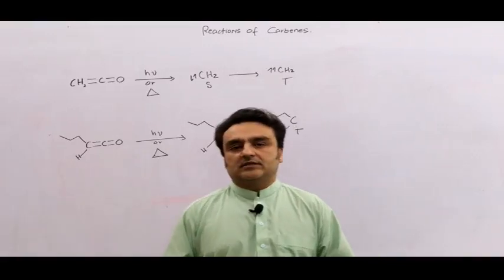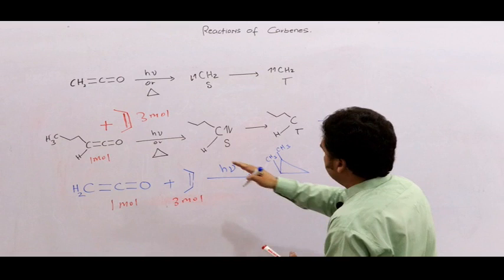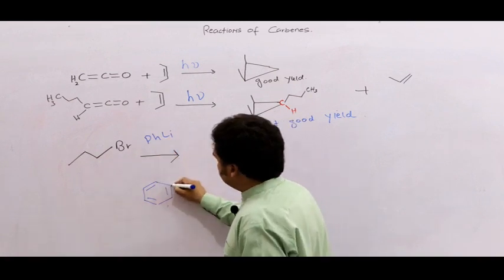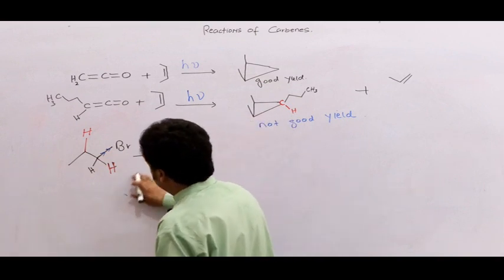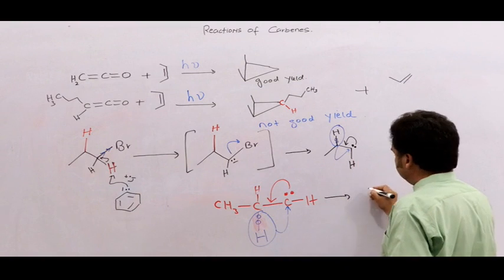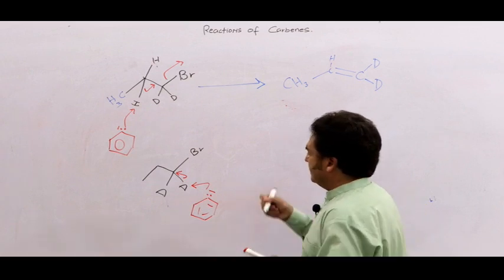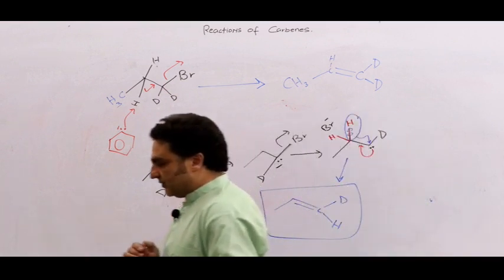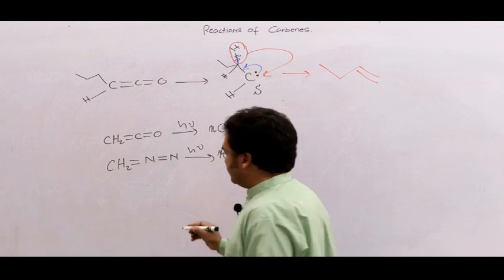Reactions of Carbenes: Decompostion of Alkyl carbenes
The alkyl carbenes are unstable and they decompose as soon as they are formed and sometimes it is very difficult to even trap them